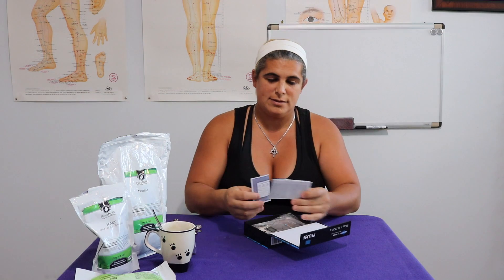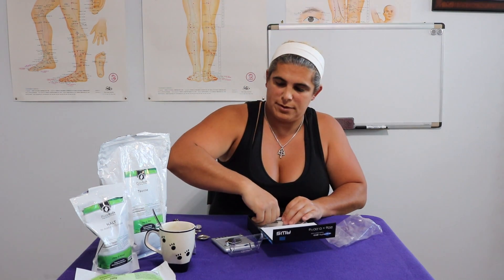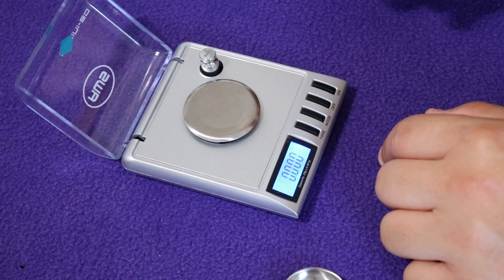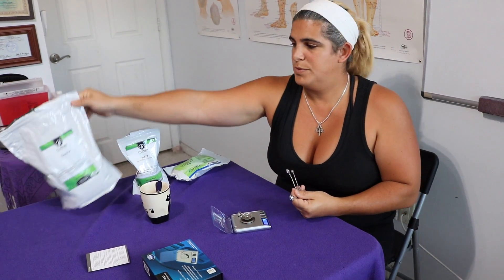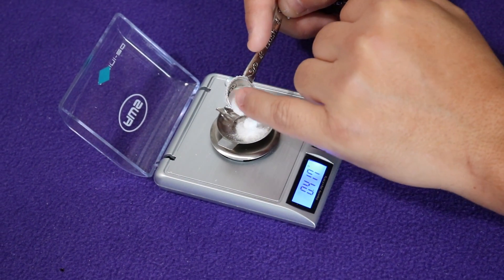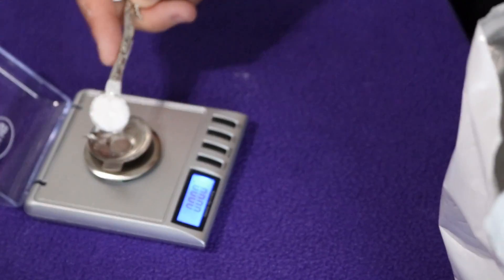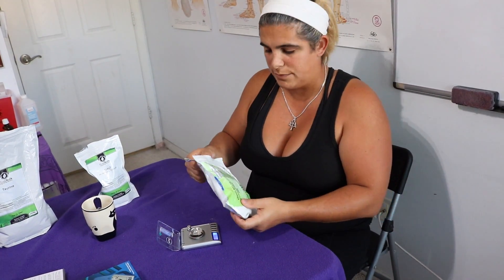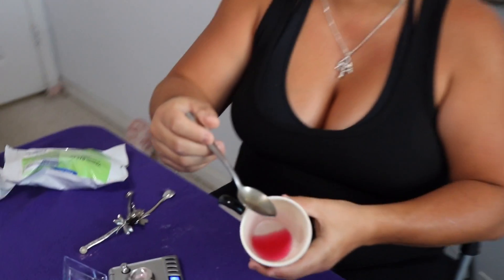AWS Gemini 20 Milligram Scale Review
This video will teach you how to use the AWS Gemini-20 Milligram scale and weigh out powder supplements..

This video is not meant to diagnose or treat any aliments or disabilities. Please see a proper health care professional before taking supplements.

Miss Raina and Transcendental Transformation Radio Show are not responsible for any actions taken by any of the viewers.

Soulandspiritguide.com

Watch Transcendental Transformation Radio Show (Youtube channel)